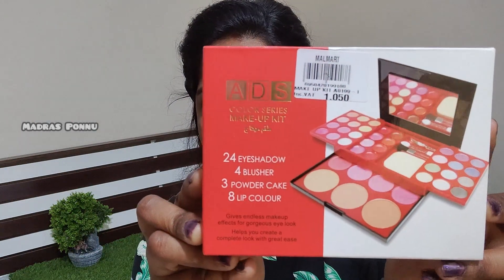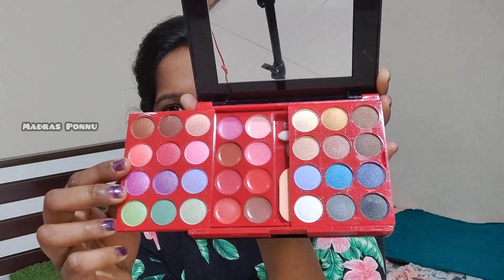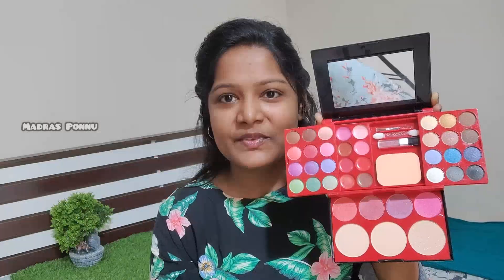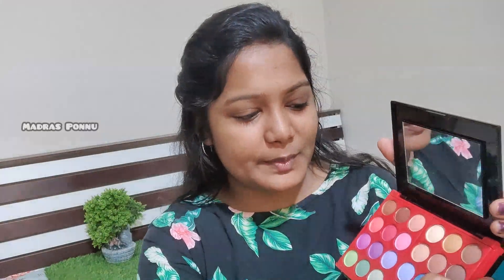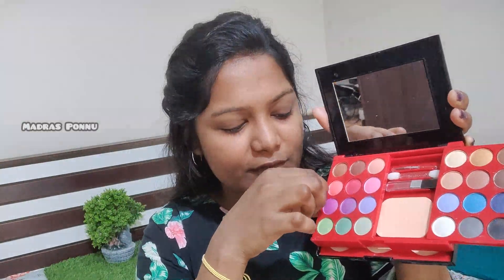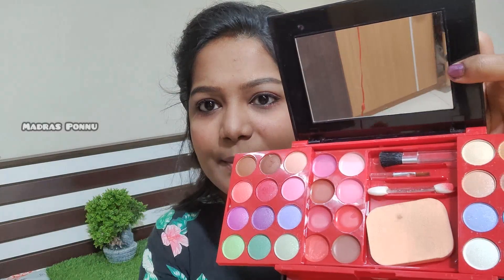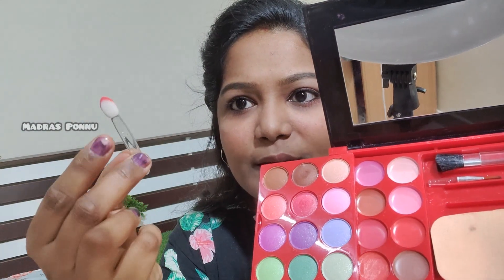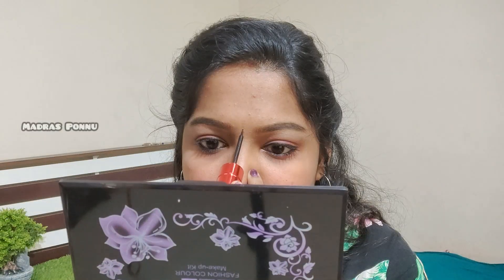90's Kid Makeup kit in Tamil 😍 ADS makeup set|Simple makeup